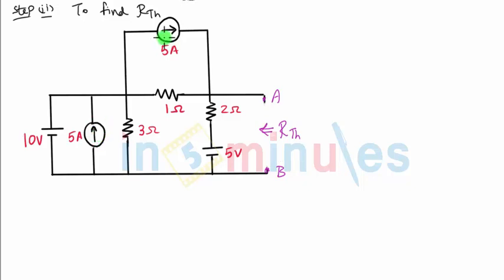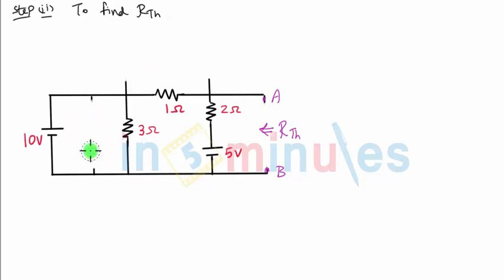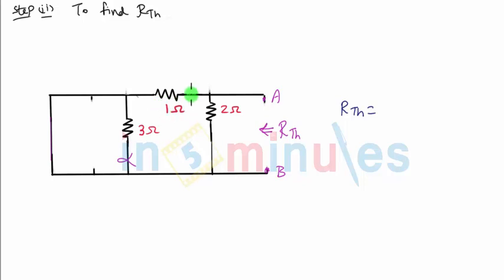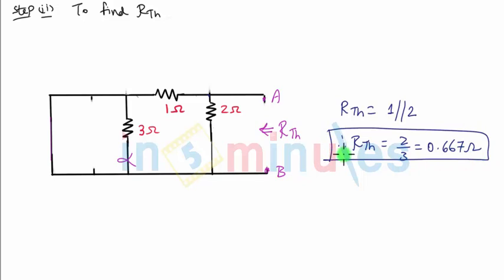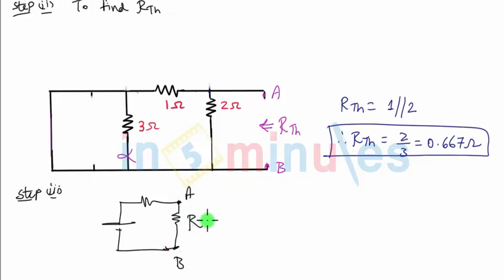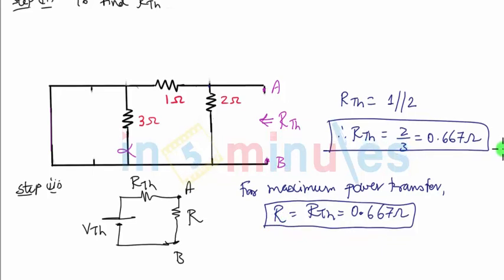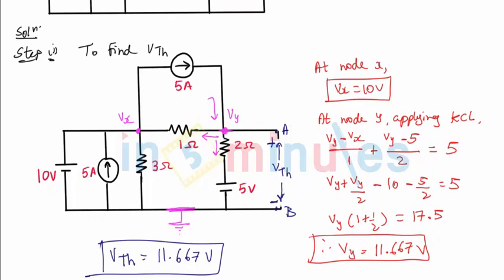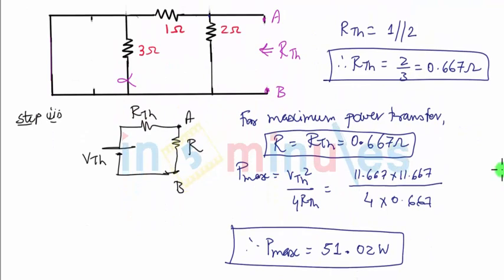V86 | Find R for maximum power transferred to it and also find maximum power (Part 2)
This video explains about Find R for maximum power transferred to it and also find maximum power (Part 2)

Pre - Requisite -